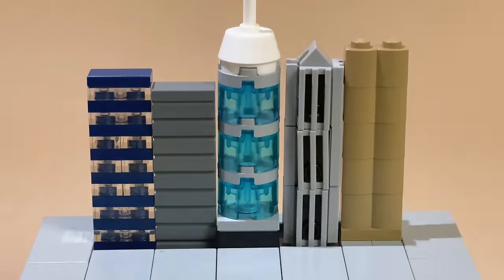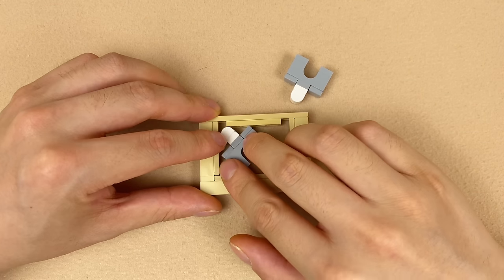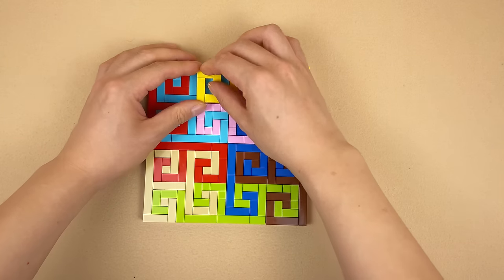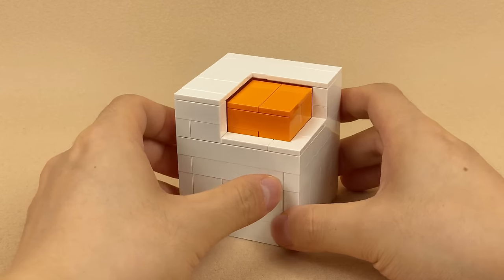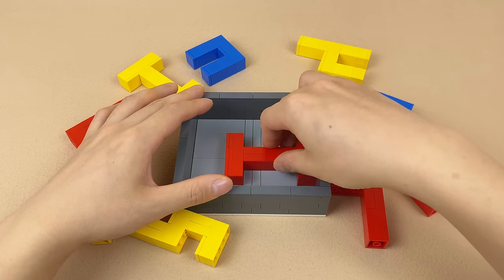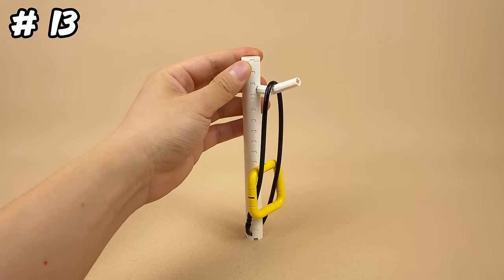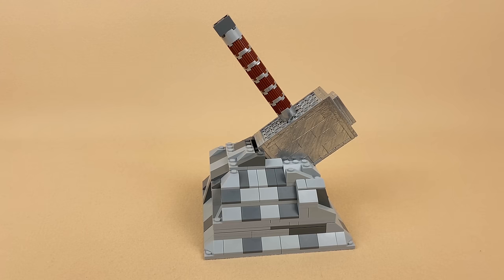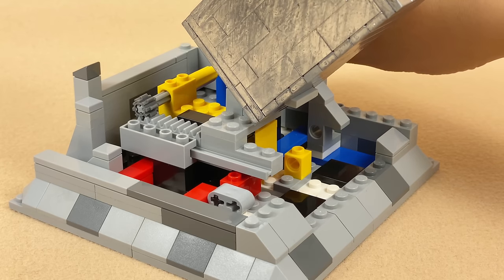15 AMAZING LEGO PUZZLES! EASY TO BUILD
In this video I made 15 amazing puzzles out of LEGO bricks and they are easy to build! Watch to the end and tell me which one is your favorite!